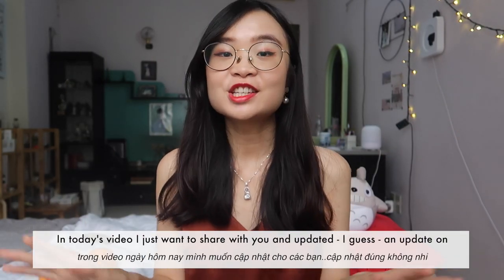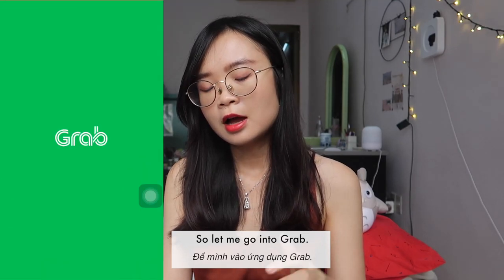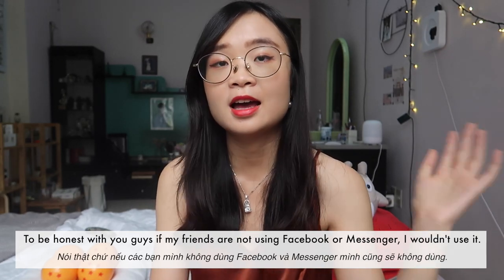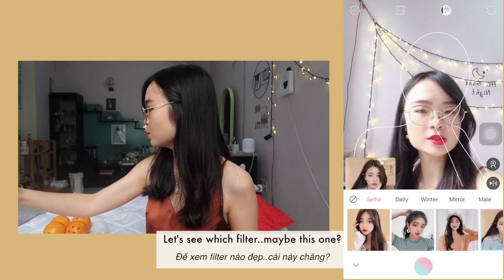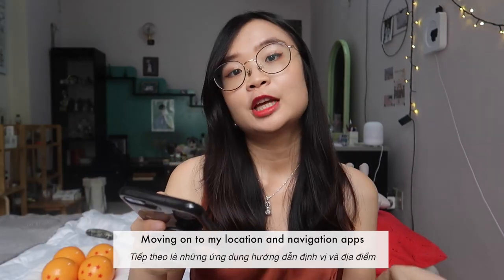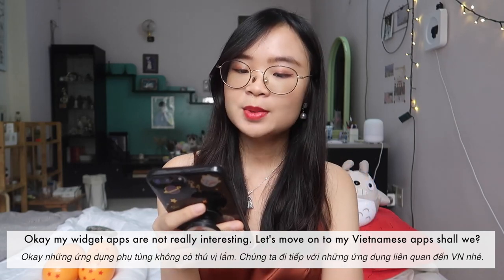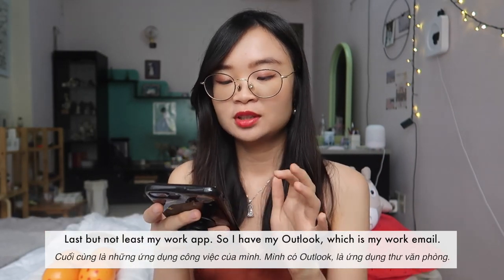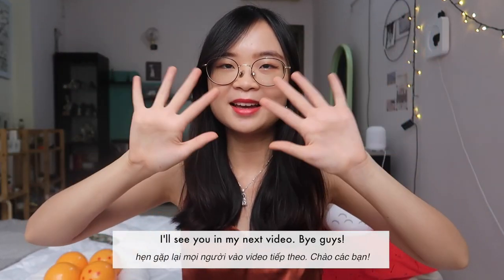Useful Apps for My Daily Life in Saigon (HCMC, Vietnam) | What's On My Phone?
phone apps mentioned:

transportation: grab, mai linh, vinasun
photography: vsco, ps express, snow, snapseed, ulike
south korean apps: vlive, daum cafe, kakaotalk
music & entertainment: spotify, zing mp3, netflix
location & navigation: google maps, airbnb
vietnam apps: zalo, shopee, google translate
health, banking & finance: momo, flo, air visual
work: trello

gloomy thoughts - matt large
fansi pan - yomoti
ten days - dylan sitts
wanna be free - king sis
vapour - osoku
violet dreams - matt large

© Bản quyền thuộc về Joyce Le
© Copyright by Joyce Le ☞ Do not Reup